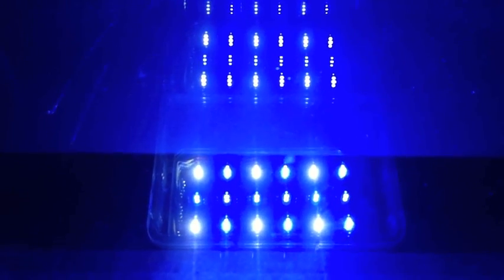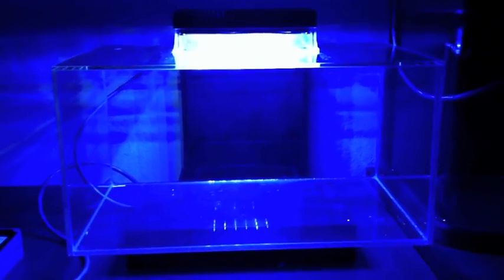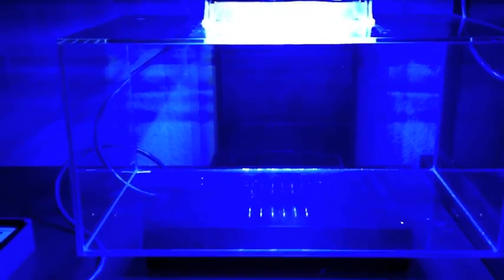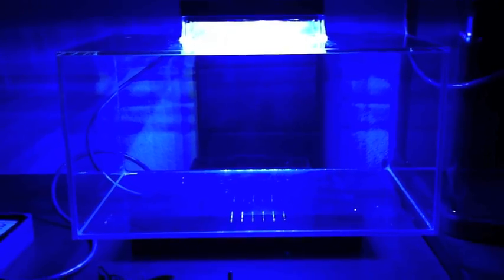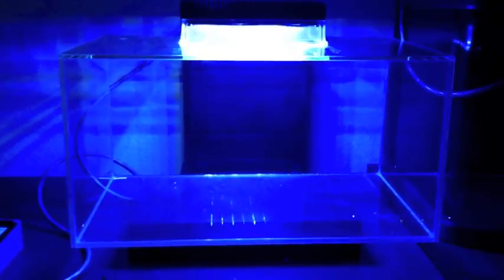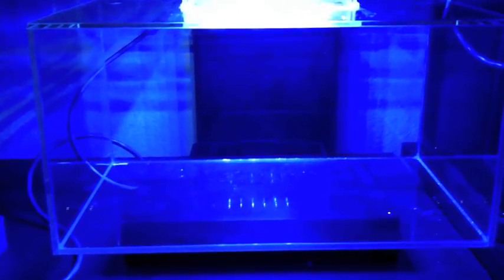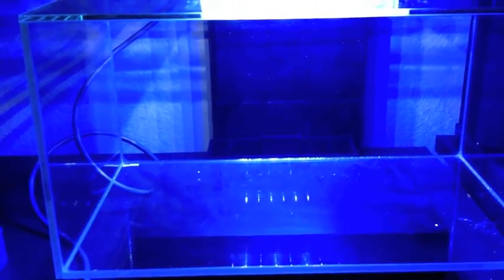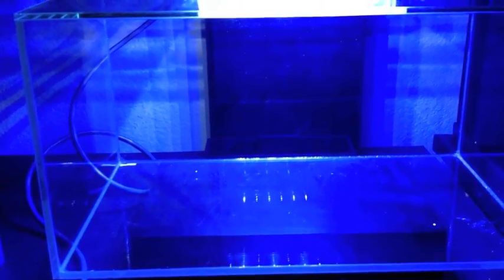Nanocustoms LED Dimmable Driver Enclosure - Demo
New CNC milled aluminum LED driver enclosure box with dimmer controls. Lights out demo with 3.6 Fluval Edge fixture.